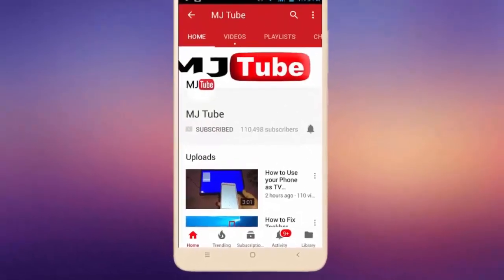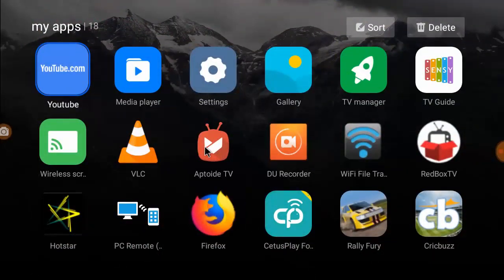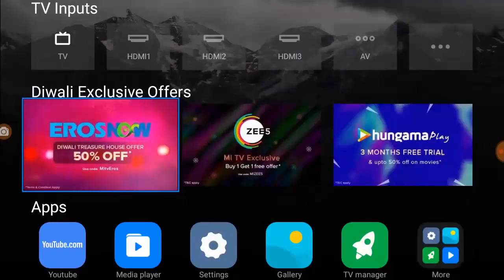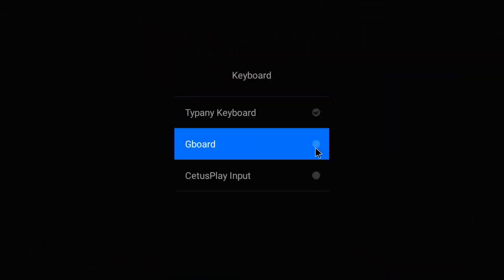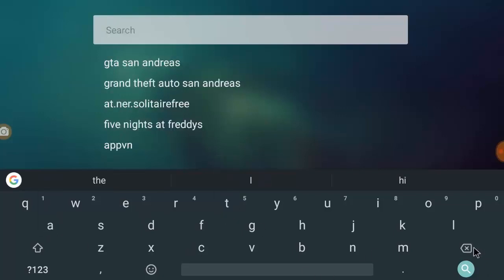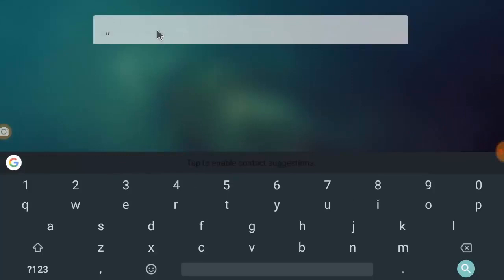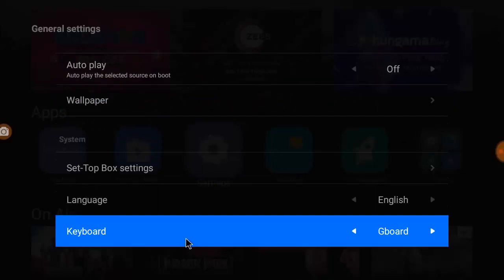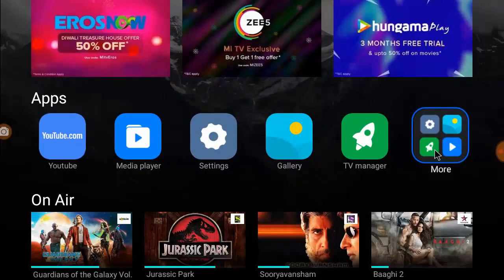How to Use Qwerty Keyboard Layout in Any Mi Smart TV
Best keyboard layout for All Mi Smart TV